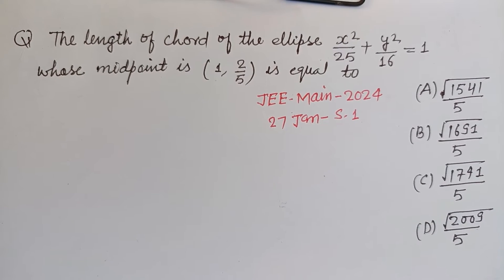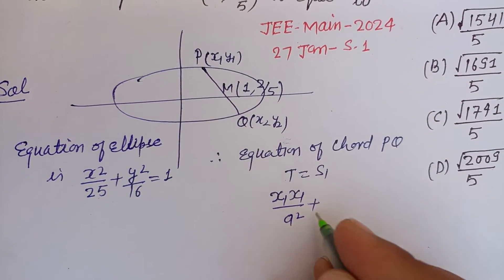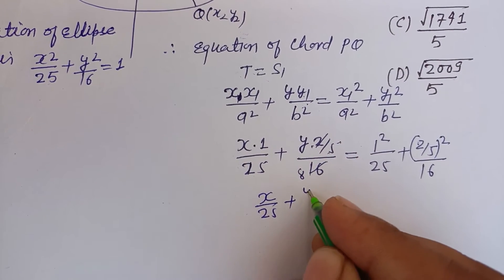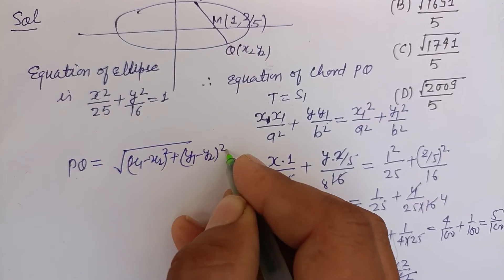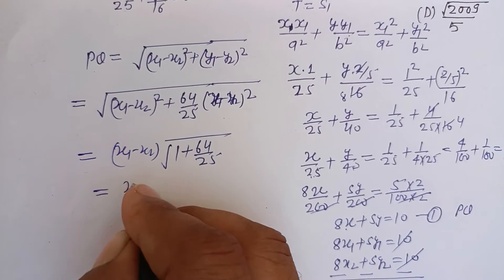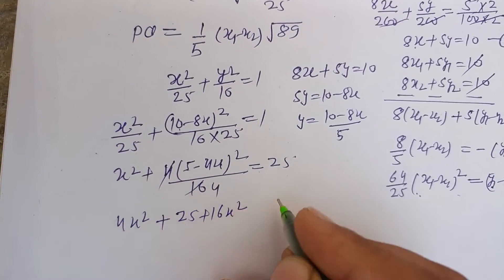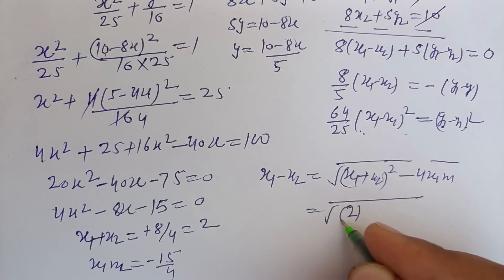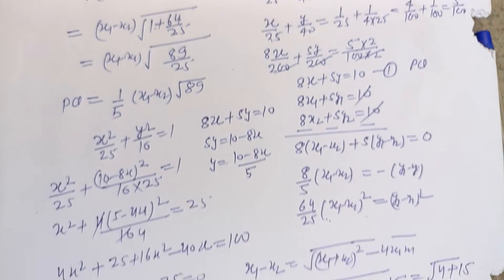The length of chord of the ellipse x²/25 + y²/16 =1 whose midpoint is (1,2/5) is equal to.. | jee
jee mains maths 2024 question paper solution